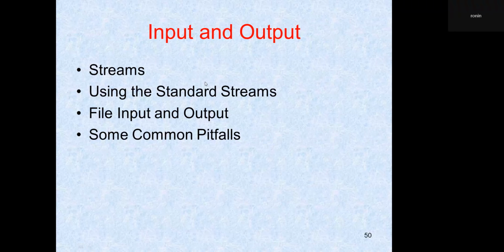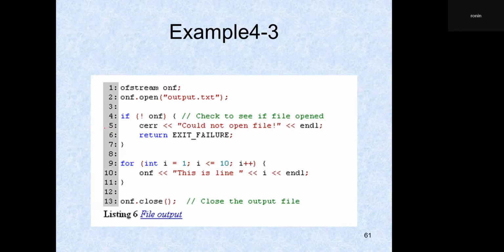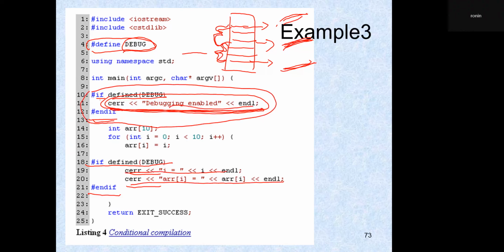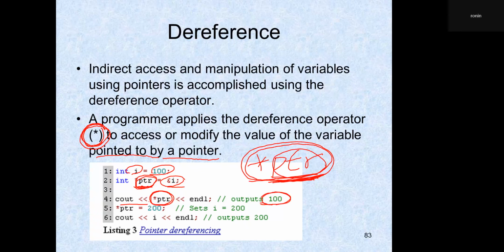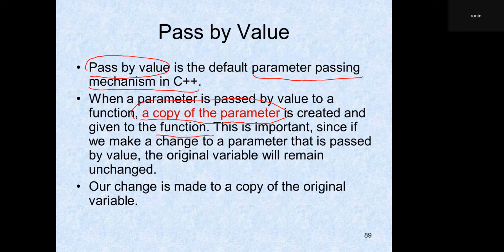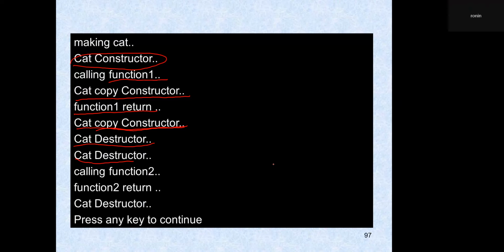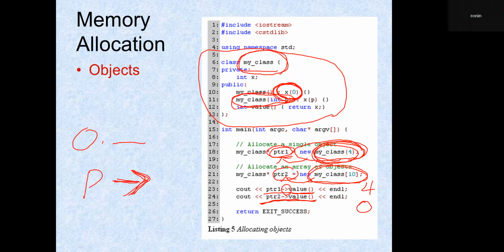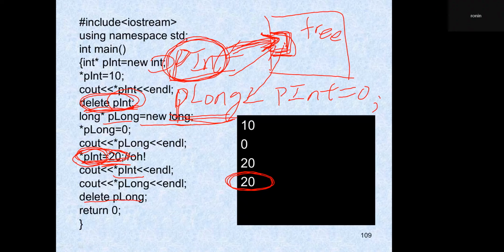Data Structure 2 Introduction to C++ Programming - Part 2